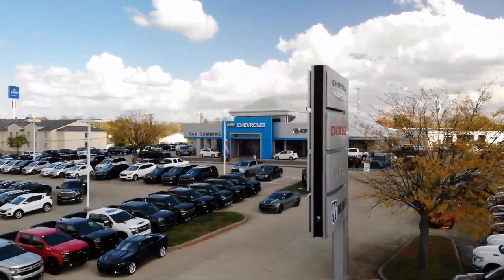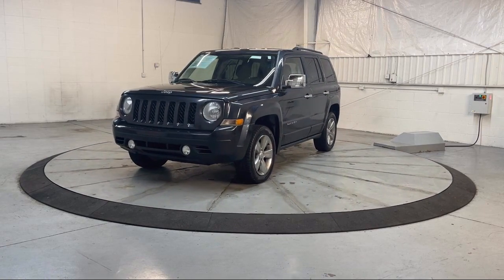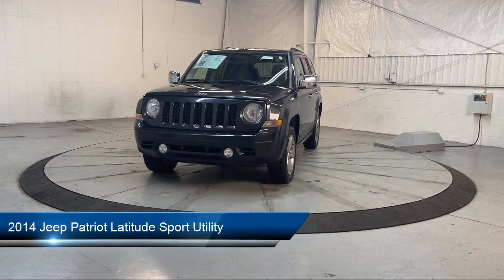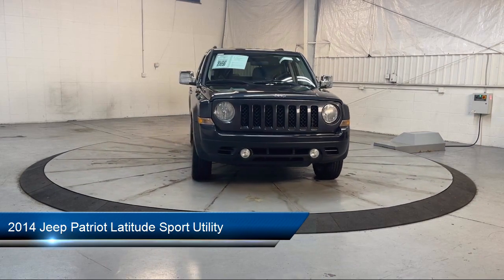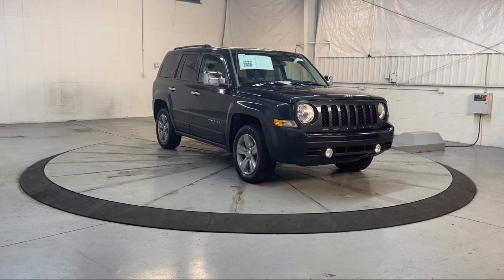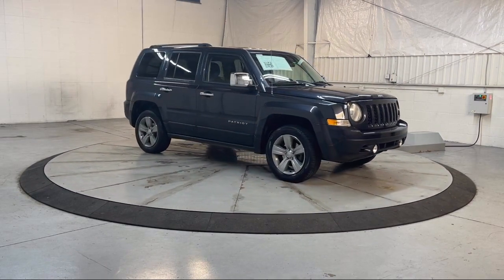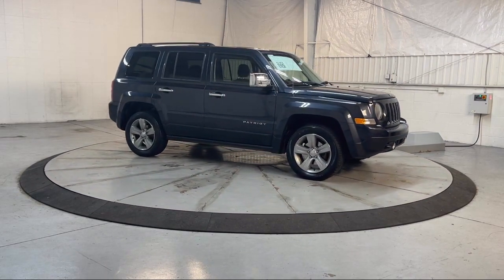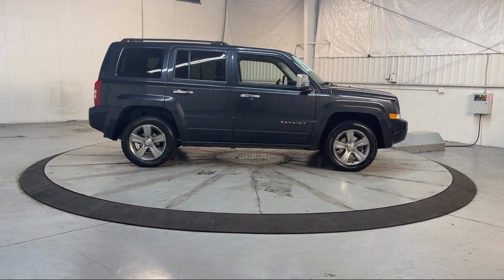2014 Jeep Patriot Latitude Sport Utility Georgetown Lexington Louisville Somerset Nicholasville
2014 Jeep Patriot Latitude Sport Utility Stock Number: 3642C Vin:1C4NJRFB5ED670479.